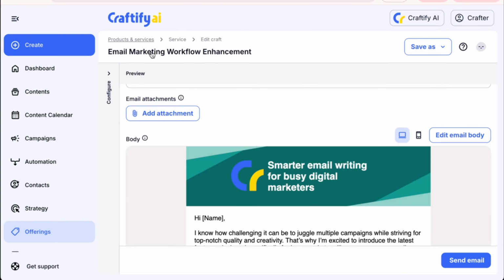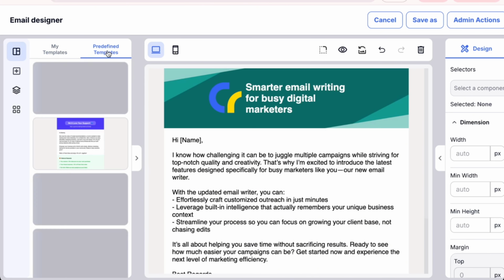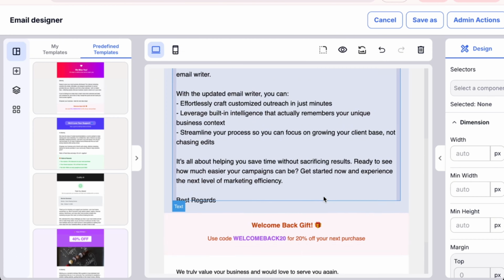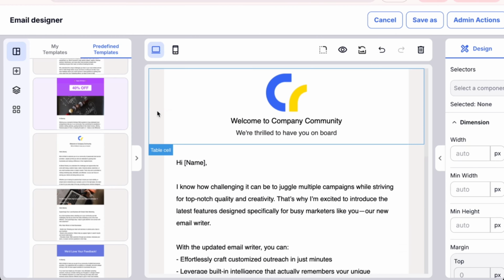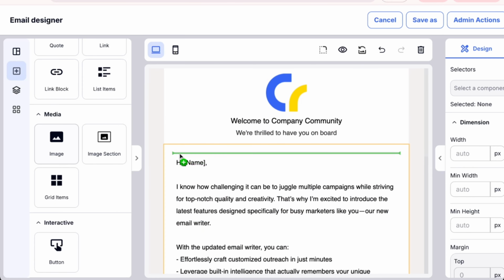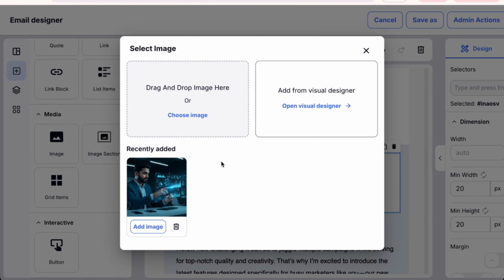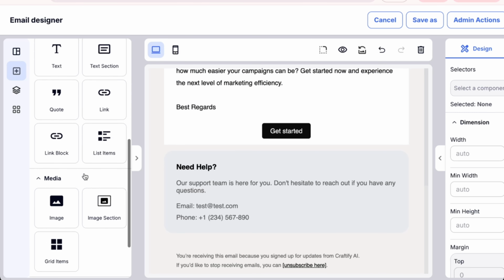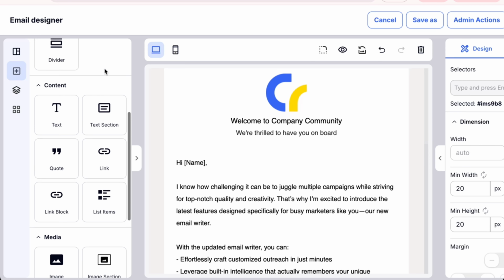Email Designer Tutorial - Part 1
In this tutorial we show you how to start designing your emails with the Email Designer tool! You can use recommended templates or make your own easily and design the perfect email marketing content for your business!